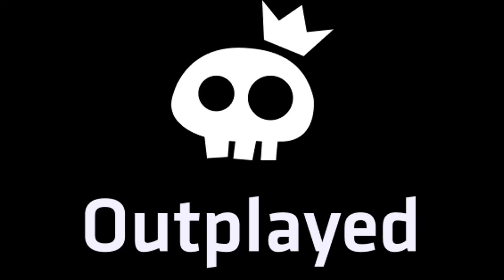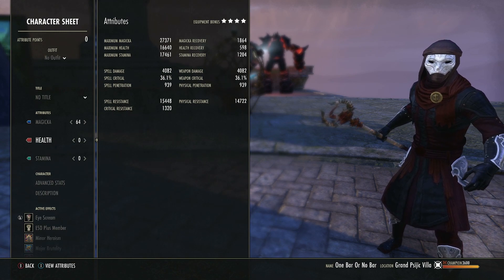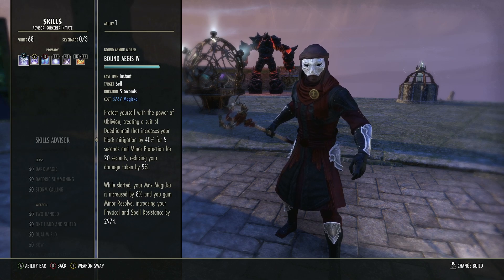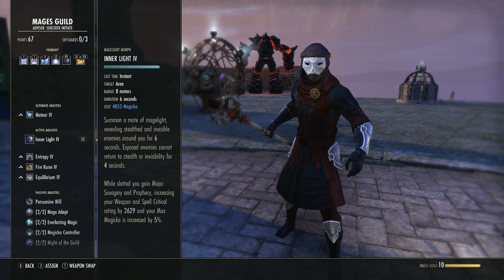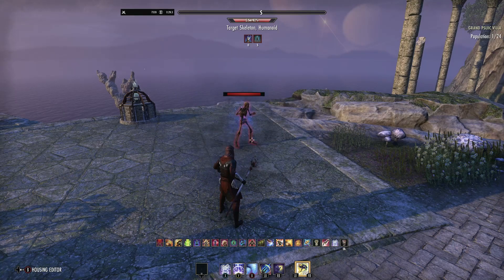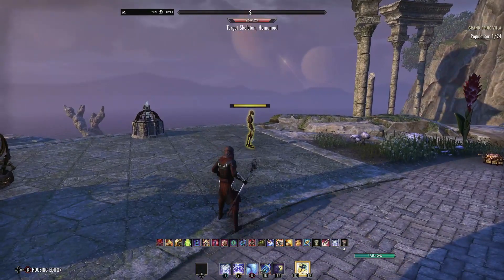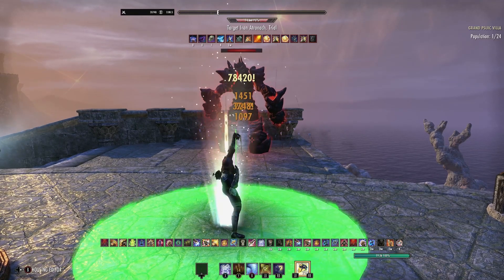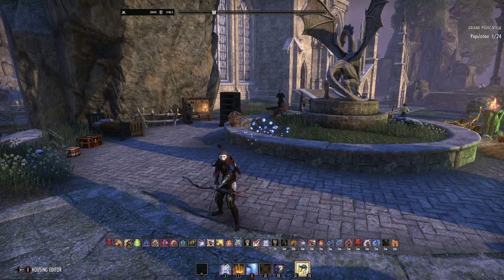ESO One bar build SECRETS revealed!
In the Elder Scrolls Online, SO many thousands of people play on a daily basis, and while it maybe considered "normal" for people to simply copy YouTube builds, it is also VERY common for players to try to make their own. However the difficulty is in where to start with so many choices!? There are literally MORE choices in ESO down to the smallest possible variable, than there are people in the world. It's HUGE!

Today's video is about preparing you with some basic build fundamentals for a one bar build of your very own. Not a "best sets in the game" video, in fact nothing about sets at all, but about the basics you need to get started!

For those one bar builders out there, hopefully this helps make things a little easier for you. ENJOY

Time stamps:
Start - 00:00
Basic Survival - 03:30
Essential Survival - 09:10
Choosing your damage skills - 12:28
RANGE!!! - 15:40
Sustainability - 23:40